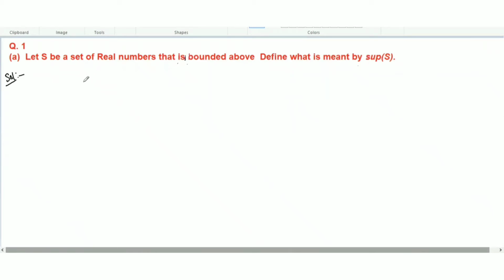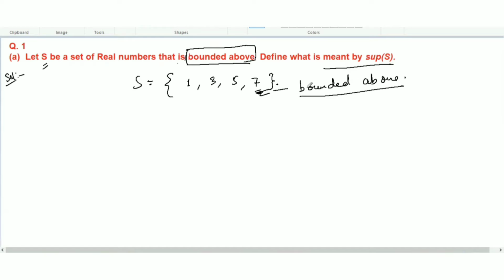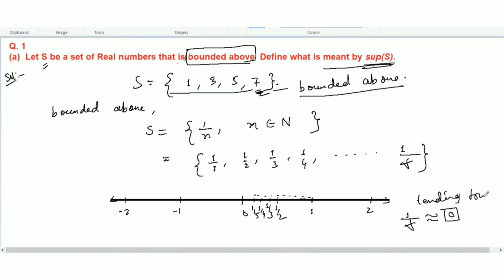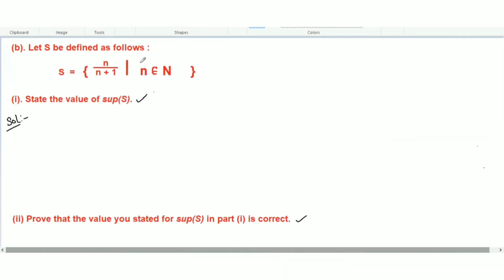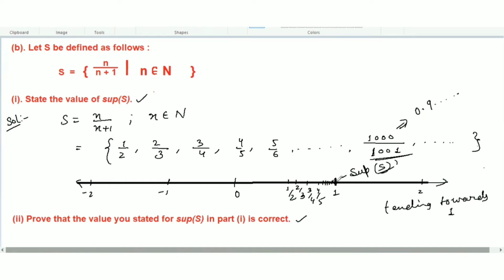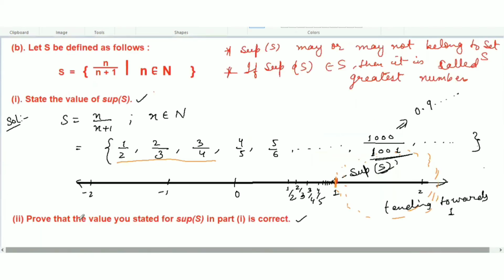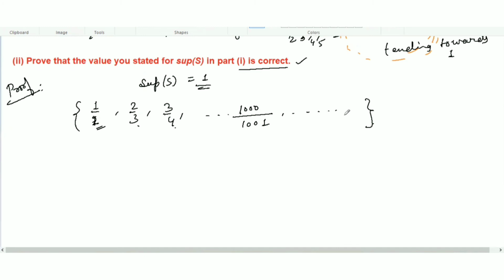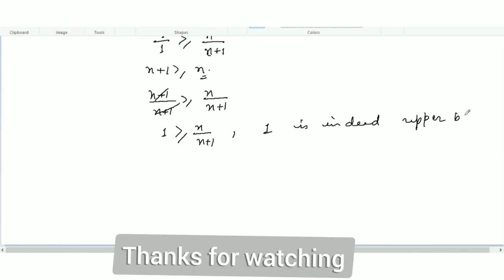Define supremum of a set [sup(S)]